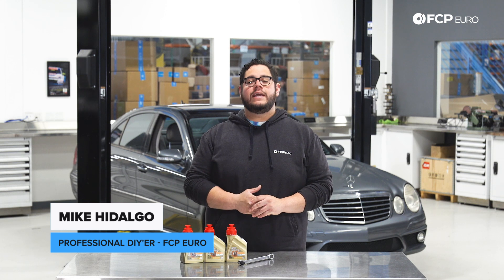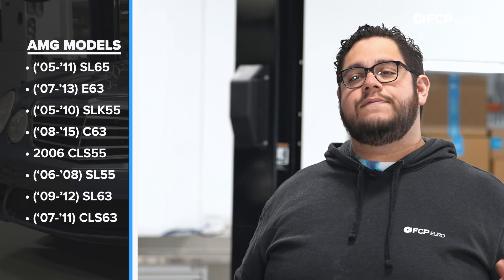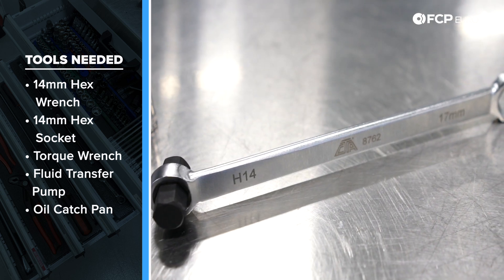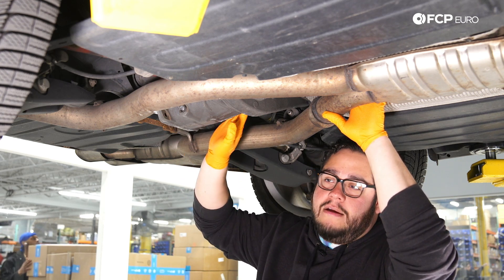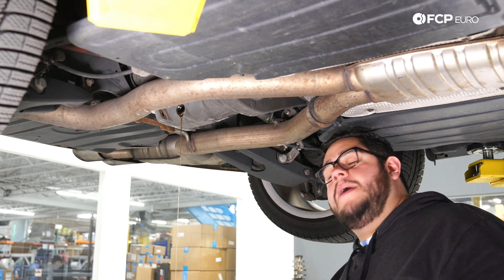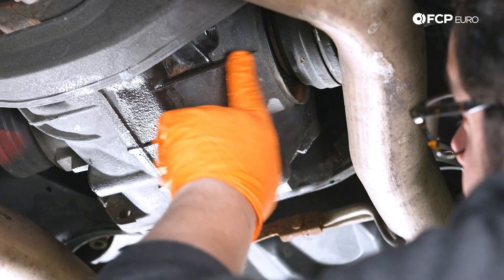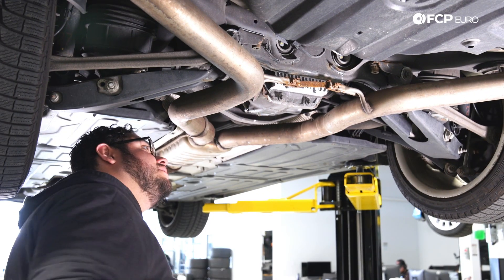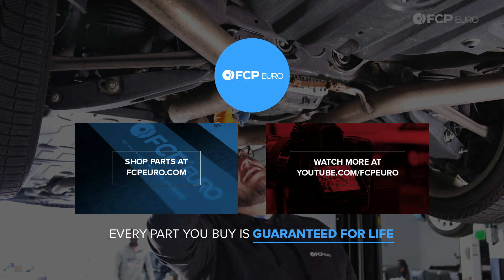Mercedes E63 AMG Differential Fluid Service DIY(Mercedes W211 E55 AMG, W209 C63 AMG, C219 CLS63 AMG)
►If your Mercedes was fitted from the factory with option 471, it has a limited-slip differential. Like a standard differential, you'll need to change the differential fluid now and then to keep the differential working at full health. Failing to replace the fluid can result in damaged internal components that are very expensive to fix. Replacing the diff fluid is easily done at home with a few tools and the guidance of this video, though you'll need the right fluid.

Differential fluid is typically like that of manual transmission fluid but not those made for limited-slip differentials. The clutch packs inside the differential tend to bind when warm and going through tight corners, causing a clunking sound and hopping feeling from the rear end. LSD fluid contains a special additive that makes the clutch plates quieter and softer at those low speeds to keep the mechanical noises and feeling away from the driver.

Follow along as Mike Hidalgo, FCP Euro's Professional DIY'er, tackles a differential service on a W211 E63 AMG.

Index:
00:00 - Intro & Tools Needed
02:45 - Mercedes-Benz E63 AMG Differential Fluid Drain
05:05 - Mercedes-Benz E63 AMG Differential Fluid Fill
06:45 - Wrap-up

This video applies to the following vehicles:
Mercedes-Benz SL65 AMG
2005 Mercedes-Benz SL65 AMG
2006 Mercedes-Benz SL65 AMG
2007 Mercedes-Benz SL65 AMG
2008 Mercedes-Benz SL65 AMG
2008 Mercedes-Benz SL65 AMG Base
2009 Mercedes-Benz SL65 AMG Base
2011 Mercedes-Benz SL65 AMG
2011 Mercedes-Benz SL65 AMG Base

Mercedes-Benz SLK55 AMG
2005 Mercedes-Benz SLK55 AMG
2006 Mercedes-Benz SLK55 AMG
2007 Mercedes-Benz SLK55 AMG
2008 Mercedes-Benz SLK55 AMG
2009 Mercedes-Benz SLK55 AMG
2010 Mercedes-Benz SLK55 AMG

Mercedes-Benz CLS55 AMG
2006 Mercedes-Benz CLS55 AMG Base
Mercedes-Benz SL55 AMG
2006 Mercedes-Benz SL55 AMG
2007 Mercedes-Benz SL55 AMG
2008 Mercedes-Benz SL55 AMG

Mercedes-Benz CLS63 AMG
2007 Mercedes-Benz CLS63 AMG
2008 Mercedes-Benz CLS63 AMG
2009 Mercedes-Benz CLS63 AMG
2010 Mercedes-Benz CLS63 AMG
2011 Mercedes-Benz CLS63 AMG

2007 Mercedes-Benz E63 AMG Base
2008 Mercedes-Benz E63 AMG Base
2009 Mercedes-Benz E63 AMG Base
2010 Mercedes-Benz E63 AMG Base
2011 Mercedes-Benz E63 AMG Base
2012 Mercedes-Benz E63 AMG Base
2013 Mercedes-Benz E63 AMG Base

2008 Mercedes-Benz C63 AMG
2009 Mercedes-Benz C63 AMG
2010 Mercedes-Benz C63 AMG
2011 Mercedes-Benz C63 AMG
2012 Mercedes-Benz C63 AMG Black Series
2012 Mercedes-Benz C63 AMG
2013 Mercedes-Benz C63 AMG
2014 Mercedes-Benz C63 AMG
2015 Mercedes-Benz C63 AMG

Mercedes-Benz SL63 AMG
2009 Mercedes-Benz SL63 AMG
2011 Mercedes-Benz SL63 AMG
2012 Mercedes-Benz SL63 AMG